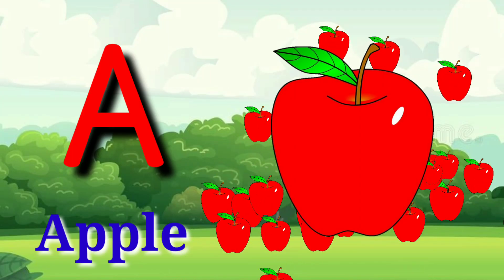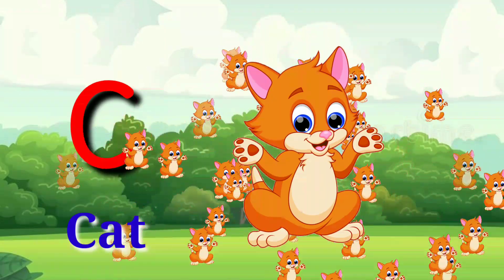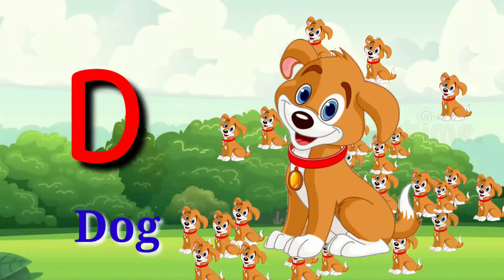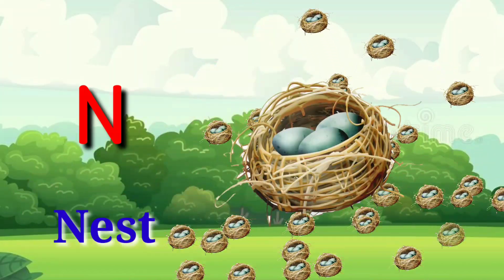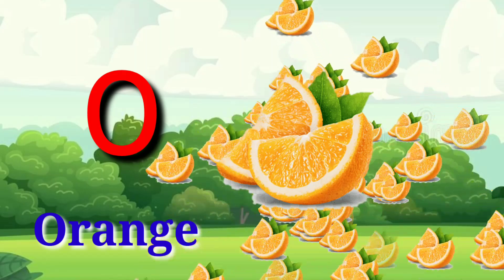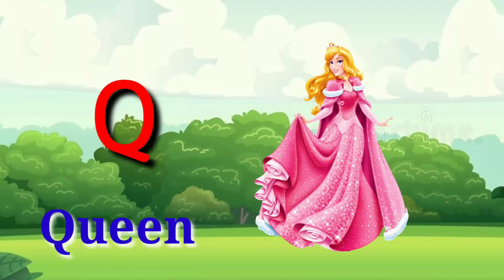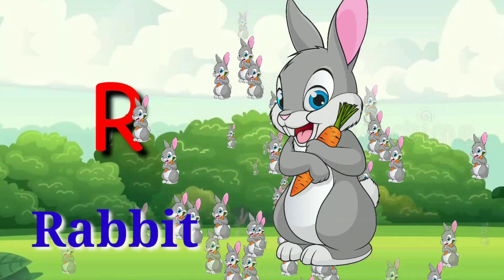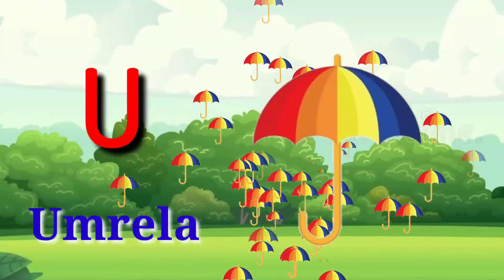A for Apple, B for Ball, Alphabets, छोटे बच्चे की पढ़ाई, Kids class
The Phonics song for Children is a video about the alphabet.
The following alphabet song features the ukulele, which is easy to play with just a few chords. It's also really fun to sing! The first verse goes like this: "A says /a/, ah says /a/B says /b/, bee says /b/C says /k/, see says /s"Did you know that cats and dogs have their own sounds? In the second verse, the letter "c" is replaced with "meow."
Learn Phonics - "The Table is Laid" is a phonics song with easy to read words and sing along lyrics. Help your children start spelling and reading from an early age with this catchy alphabet song.
Your Query
What is phonics sound for kids?
What are the 42 phonics sounds?
How many phonics sounds A to Z?
What are all the phonics sounds?
What is A for apple B for?
What are phonics alphabets?
What is alphabet rhymes?
How do you write the alphabet letters?What is the most famous nursery rhyme?
What is the most popular kid song?
What was the 1st nursery rhyme?
What is the most famous nursery rhyme in England?
What is cartoon?

@Naima study
@ChuChuTV Hindi
@kuku tv hindi
‎@Ak kids tv
@Hindi Pari Kathaen
@Infobells - Hindi
@Chhotu TV
@ABCkids Misa
@Online kids Classes
@KidsCamp - Education
Pukpuktv
Phonics sound in Hindi
Phonics Letters and Sounds
Phonics sounds of alphabets
Phonics sounds in English
ABC Phonics Song,
Alphabet song,
Phonics sounds A to Z
Phonics
phonics song

phonic
Nursery Rhymes youtube
English Nursery Rhymes Songs
Nursery rhymes for kids
Nursery rhymes UK
100 Nursery Rhymes lyrics
Baby Nursery Rhymes
Nursery Rhymes Videos download
Traditional nursery rhymes
Phonics_song
abc_phonics_song
A_for_apple_song
Phonics_for_kids
nurseryrhymes
songs_for_kids